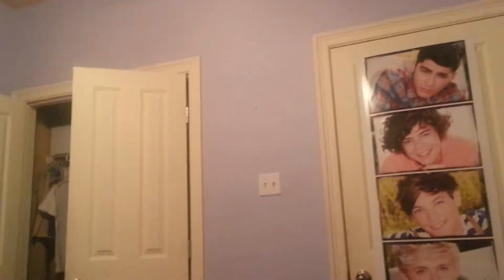How To Turn Off Your Light With a Volleyball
I attempt to turn off my light switch (on the right) with a volleyball. Without turning off the fan switch (on the left).